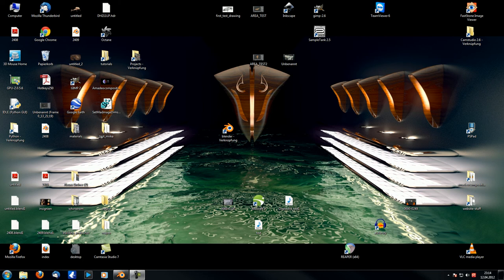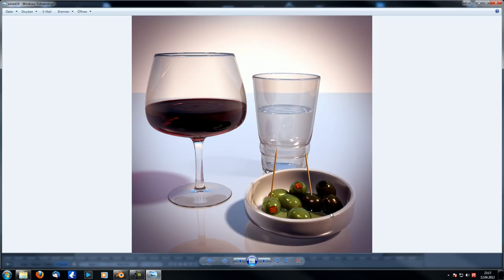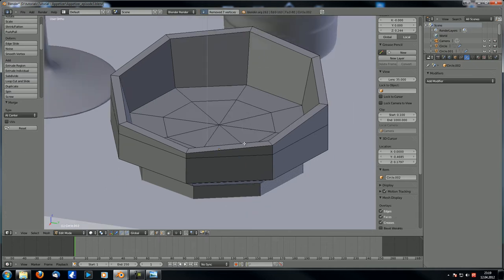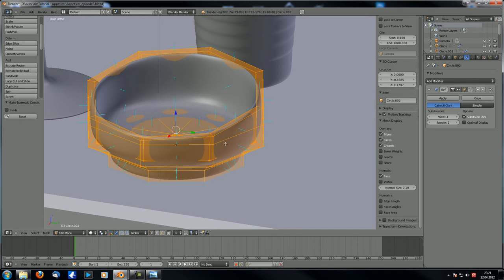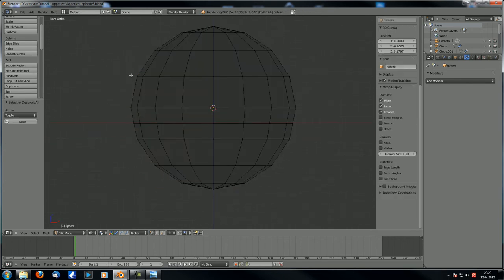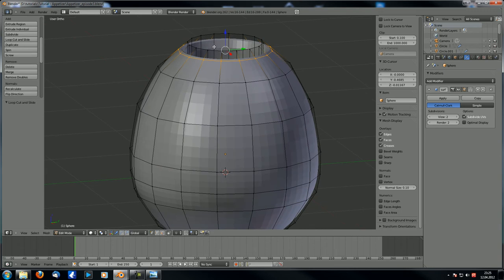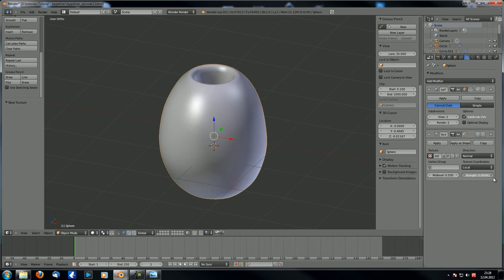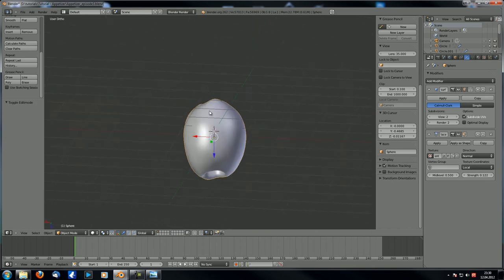Blender Tutorials | Appetizer series 3 | Modelling of bowl and olives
This is the third part on how to modell the different objects appearing int this scene: